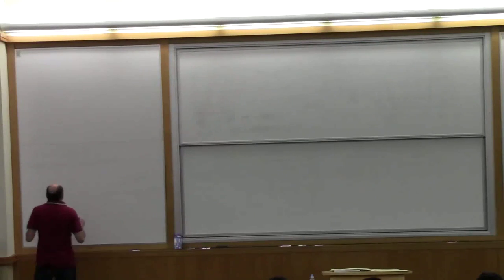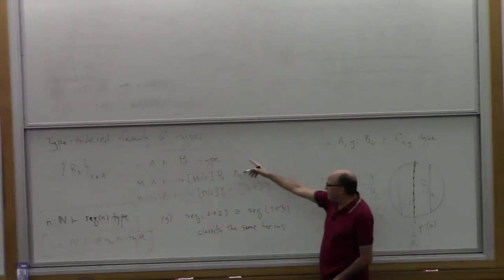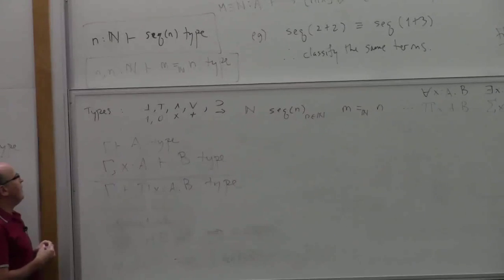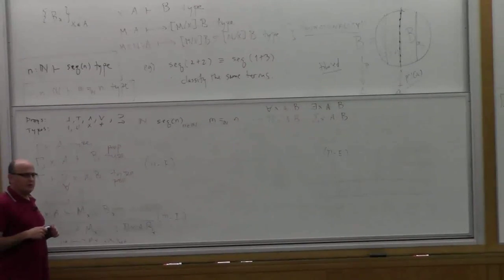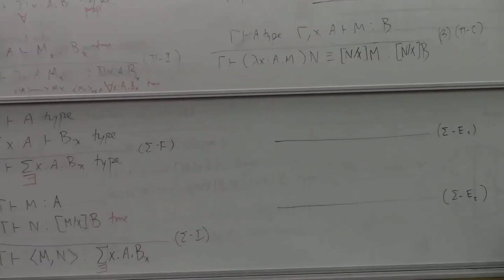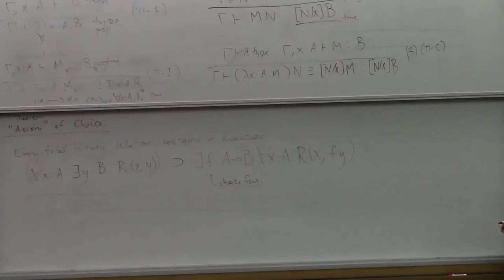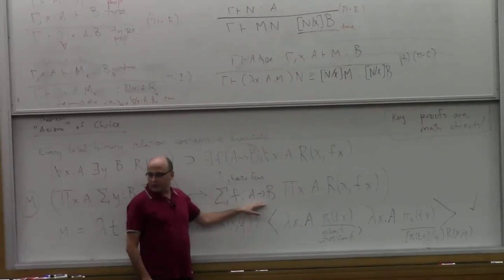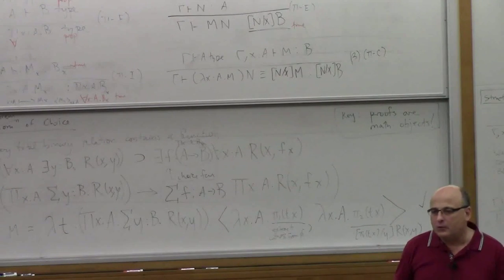Type Theory Foundations, Lecture 3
Robert Harper - Type Theory Foundations, Lecture 3, Oregon Programming Languages Summer School 2012, University of Oregon